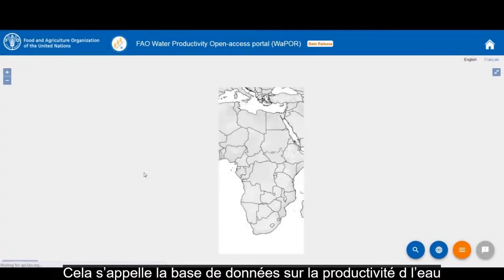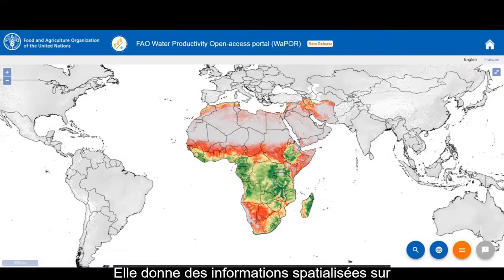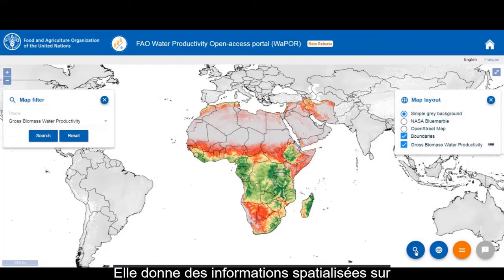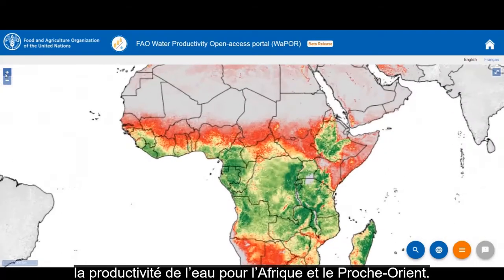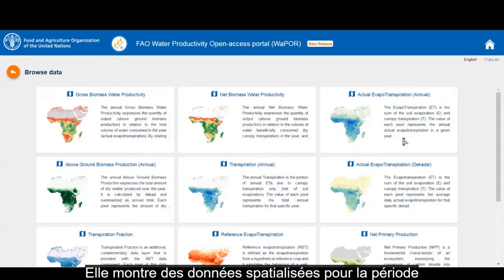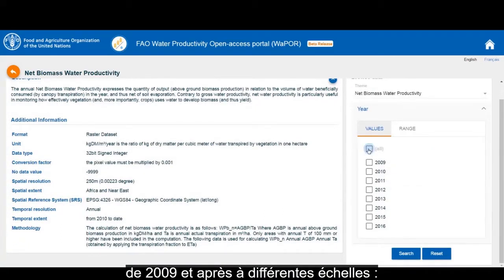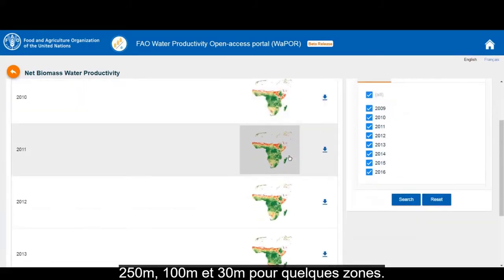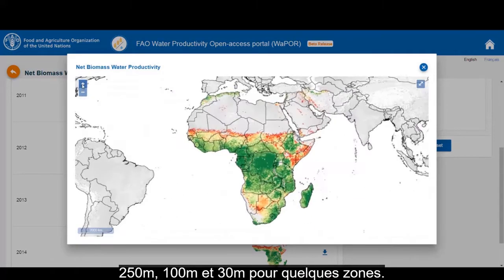WaterProductivity TheWaterChannel FR